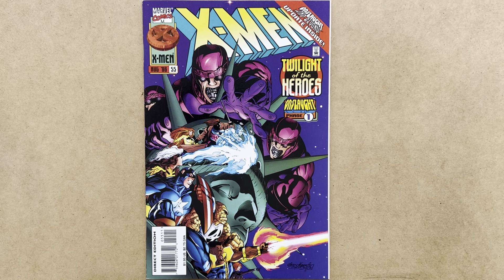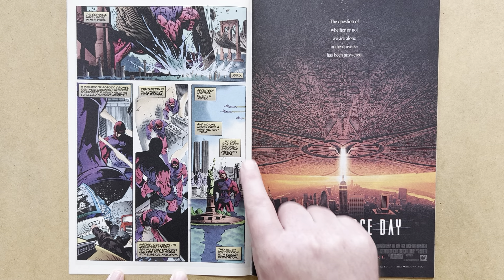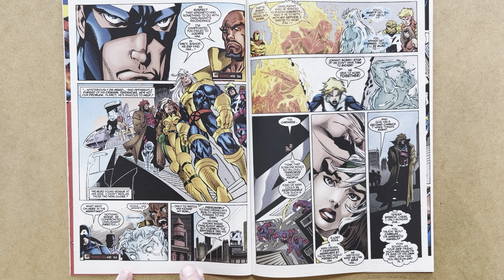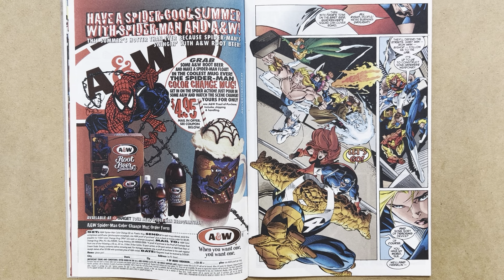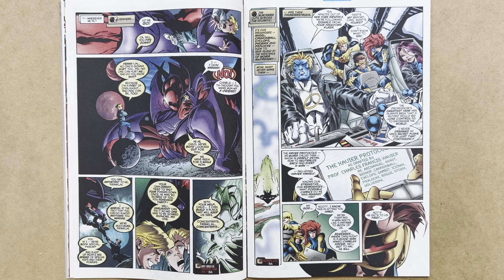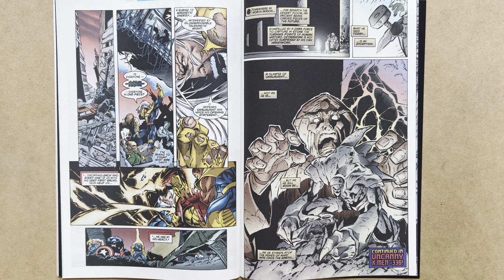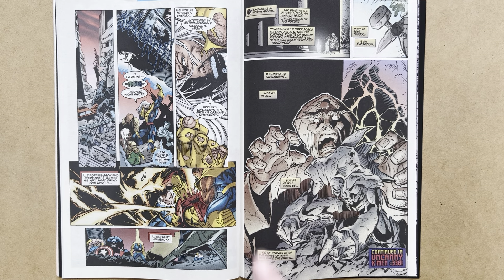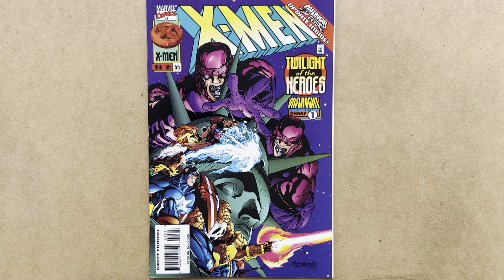Everyone Vs Onslaught's Sentinels! X-Men #55, Andy Kubert & Mark Waid, Marvel Comics, 1996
Review of X-Men 55, by Mark Waid, Andy Kubert & Dan Panosian, Marvel Comics, 1996!
Cover by Andy Kubert & John Dell!

In this issue, the Avengers, Fantastic Four, and X-Men tackle Onslaught's sentinels in NYC!